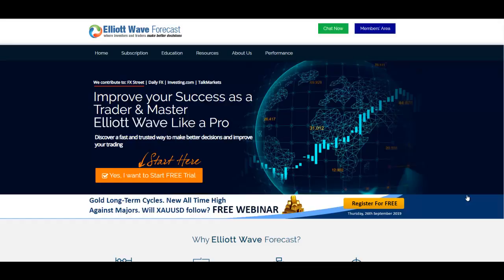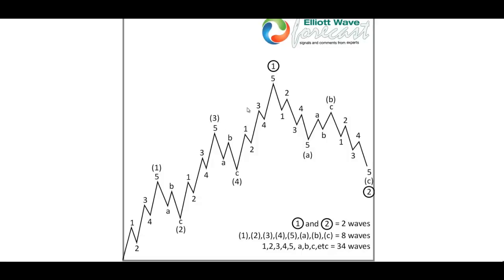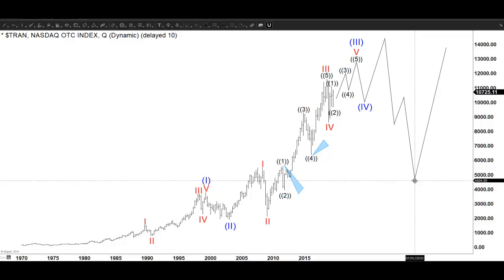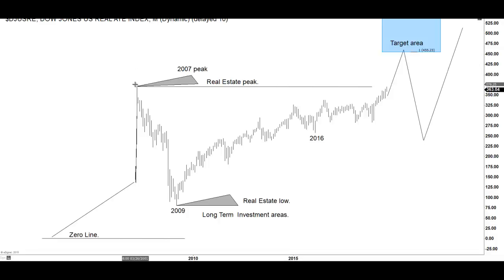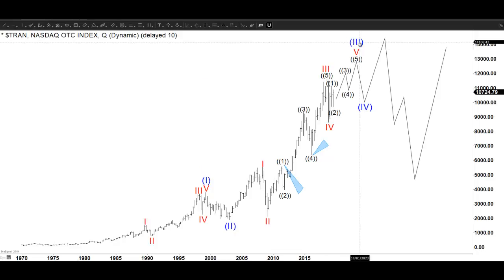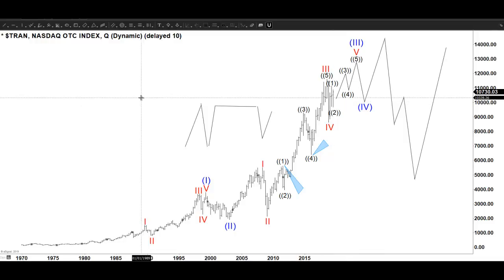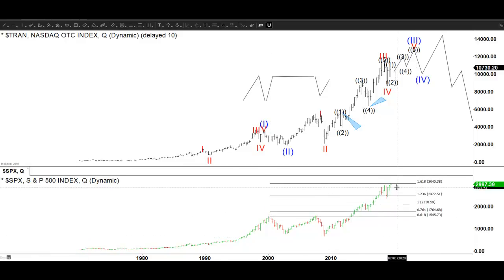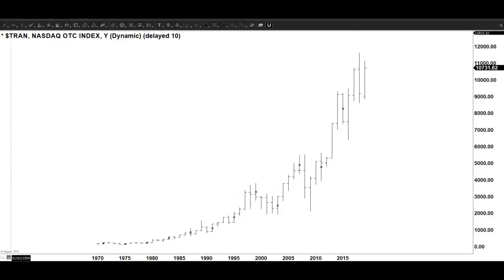The Dow Jones Transportation Index Is Sending Warnings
The Dow Jones Transportation Index is showing why the biggest acceleration across World Indices has already passed. Read more about it here.